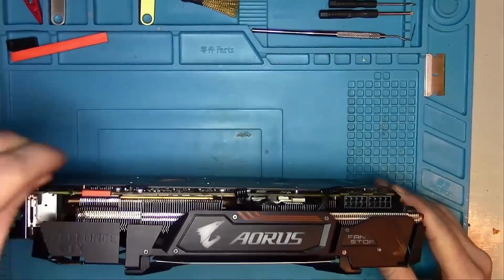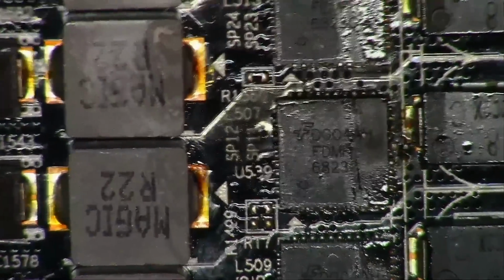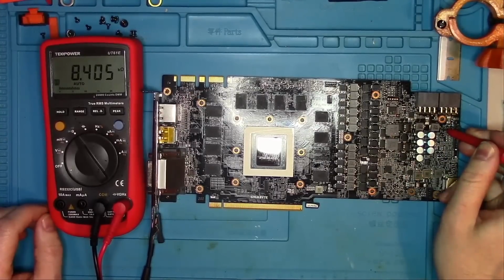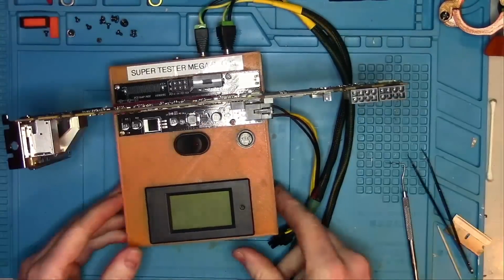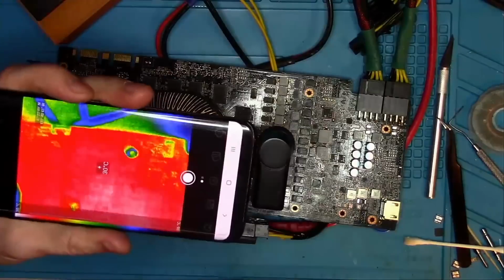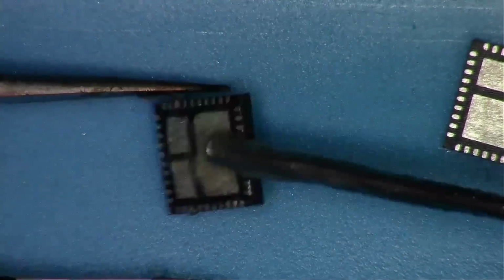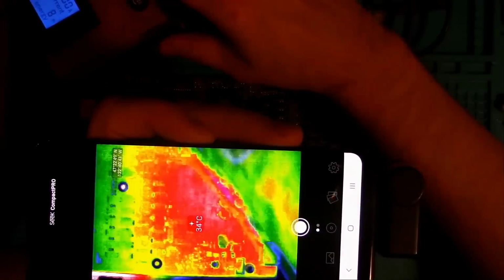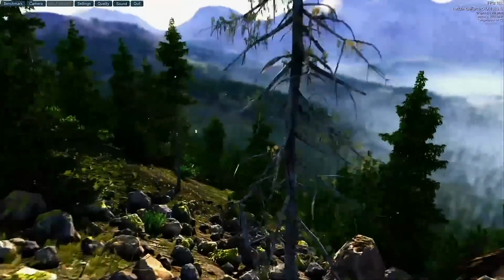Gigabyte 1080ti Aorus burned pcb repair